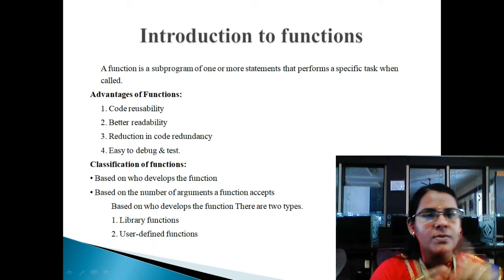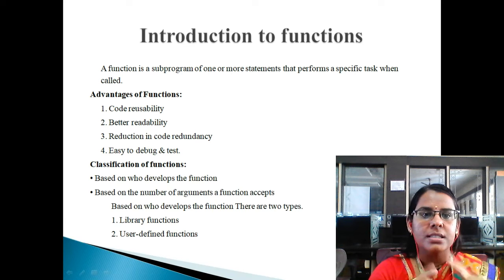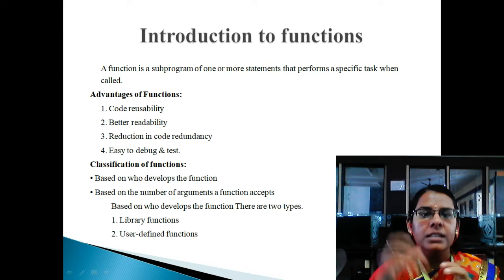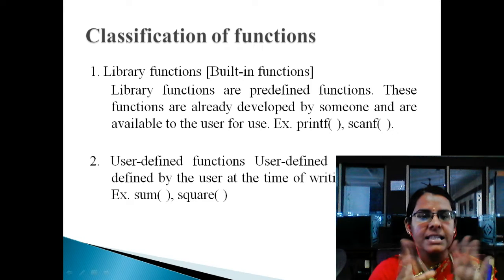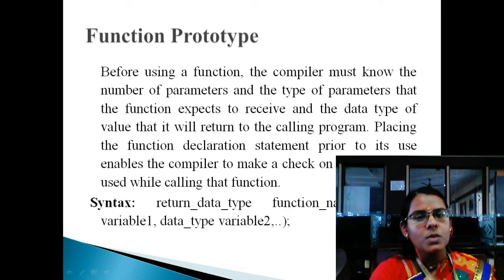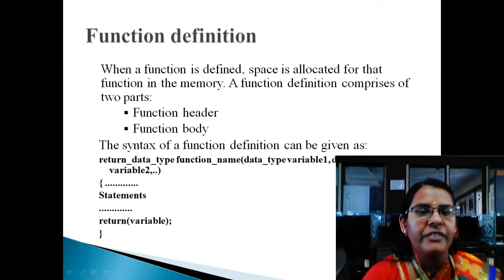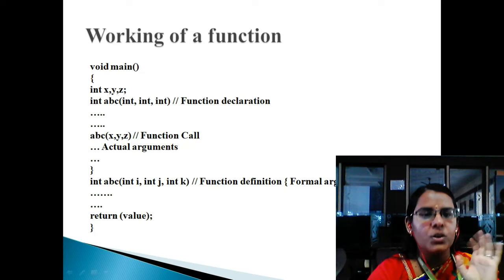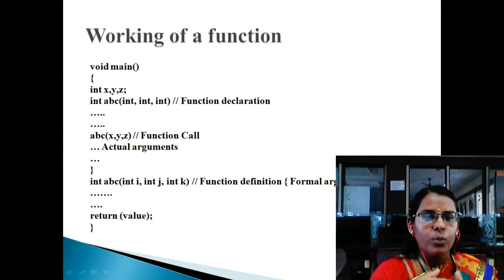Function || PS&FCP || CSE || KRCT